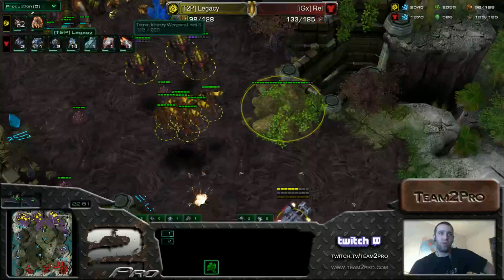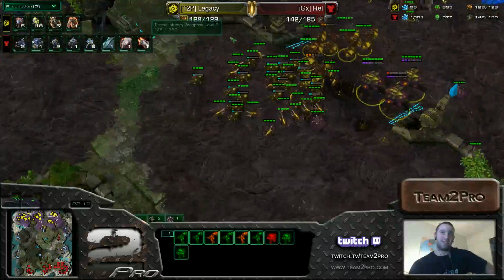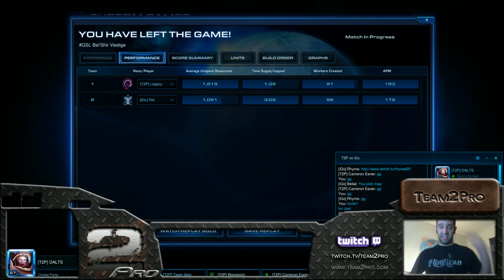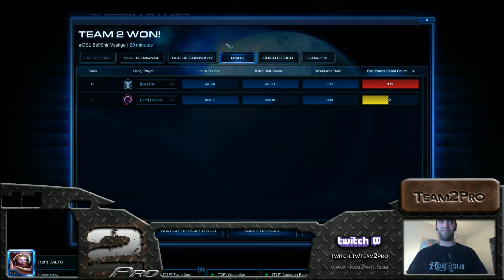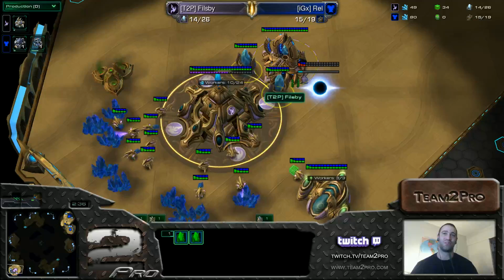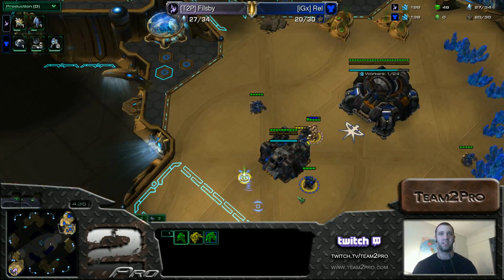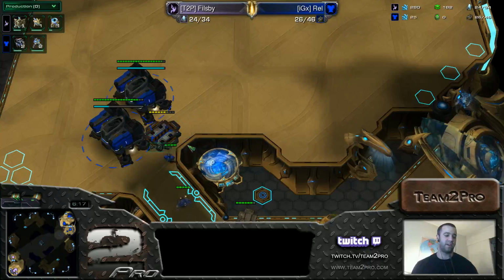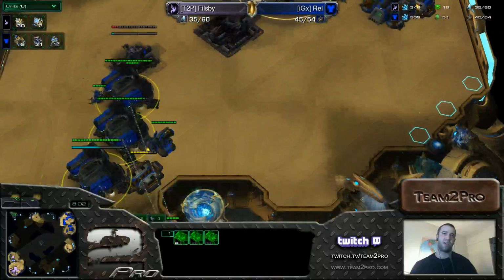Clan War Team 2 Pro vs Impressive Gaming X - 7 / 8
A thrilling and epic match between Team 2 Pro and Impressive Gaming X